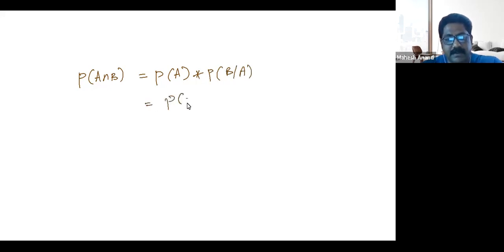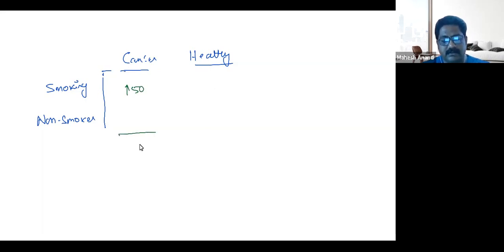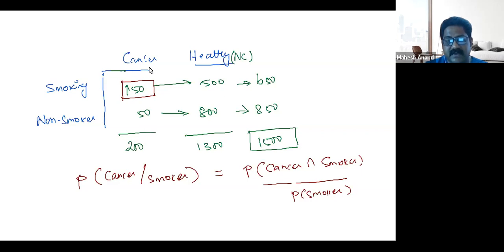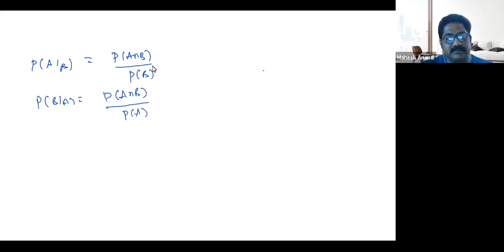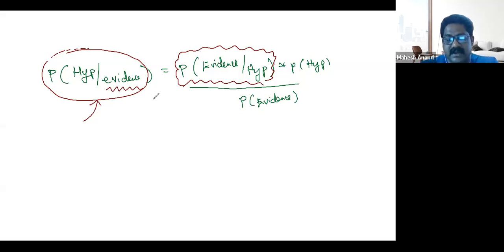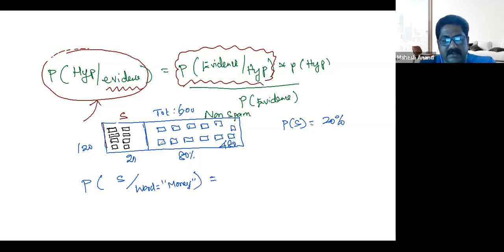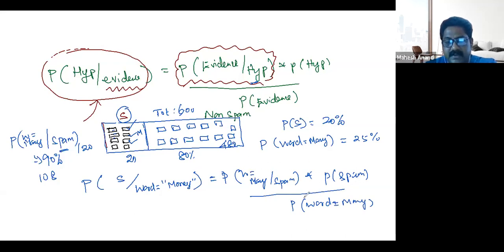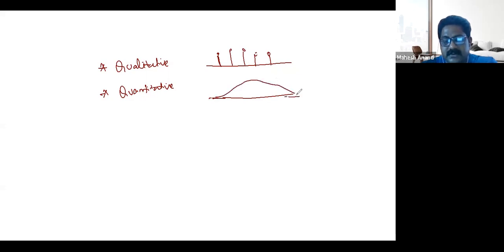Conditional Probability and Bayes Theorem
Conditional Probability and Bayes Theorem are two foundations in inferential statistics. This is the inspiration for various Machine Learning and Deep Learning algorithms.